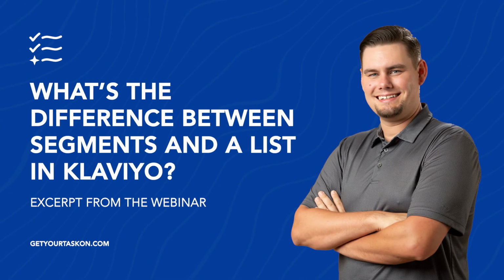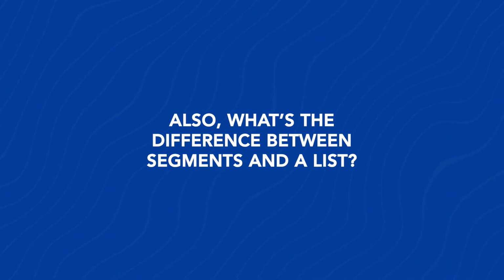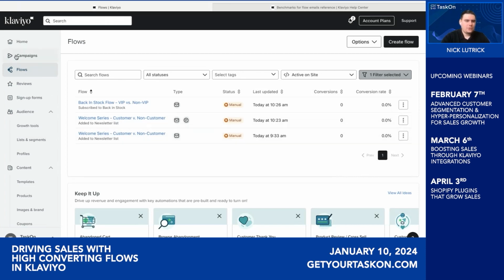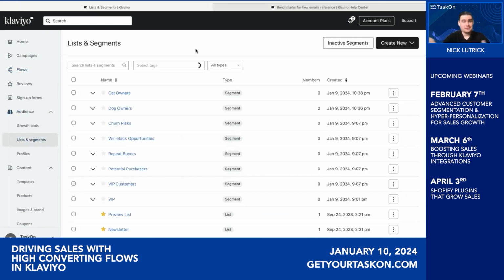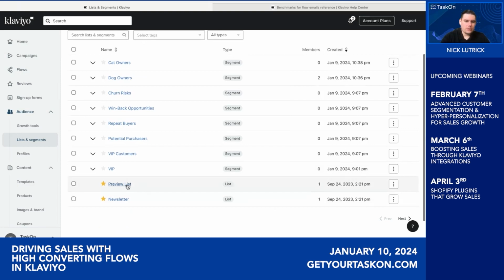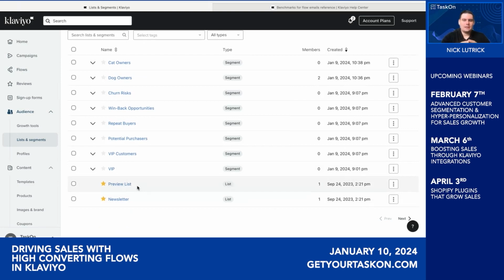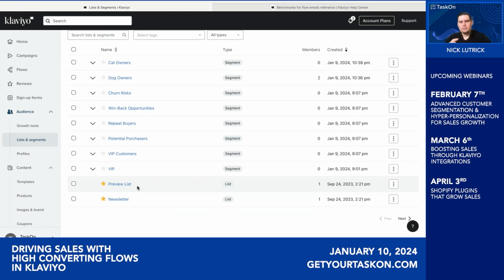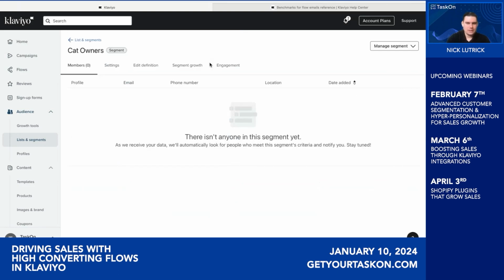What's the Difference between Segments and a List in Klaviyo | Klaviyo Tutorial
Curious about the distinction between a segment and a list in Klaviyo? In this illuminating webinar excerpt, we'll delve into the nuances and clear up any confusion.

🤔 Key Questions Addressed:

❓ Can we create a flow to generate a custom segment?
❓ What sets segments apart from lists in Klaviyo?
👀 Insights Unveiled:

📋 Lists Overview: Understand that lists are static and serve as a foundational point for storing contacts or customers. They remain unchanged until manually updated.
🔄 Static Nature: Explore how lists, once created, maintain a static composition. To modify criteria, direct changes to the list are necessary.
📈 Management Recommendations: Get tips on efficiently managing lists, including keeping the number small for easier maintenance.
🔍 Dynamic Segments: Contrastingly, discover that segments are dynamic and automatically adjust based on specific criteria.
🎯 Criteria-Based Inclusion: Learn how segments use criteria to narrow down the audience dynamically. If contacts meet the criteria, they enter the segment; if not, they're removed automatically.
🔄 Dynamic Changes: Understand that segment membership changes dynamically without the need for manual additions or removals.
🚀 Optimize Your Klaviyo Strategy:
Whether you're navigating flows, segments, or lists, this webinar excerpt provides valuable insights to enhance your Klaviyo proficiency. 📧💻

Watch other excerpts here:
- Step by step Walkthrough on How to Setup a Flow in Klaviyo
- How AB Testing and Analytics Work in Klaviyo
- How to Create an Automated Flow in Klaviyo | Complete Step by Step